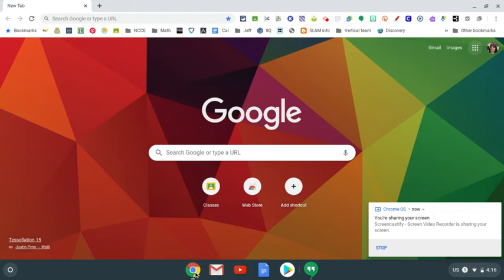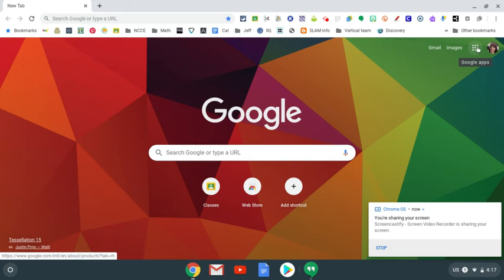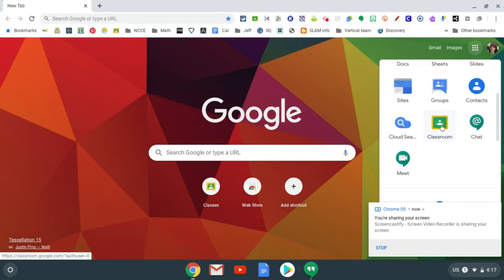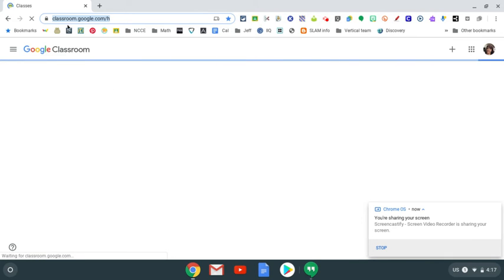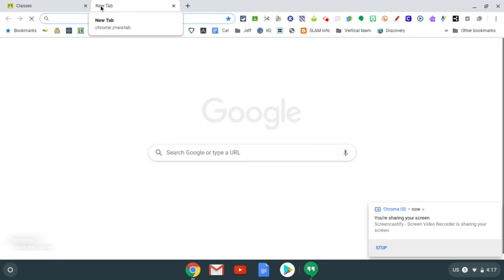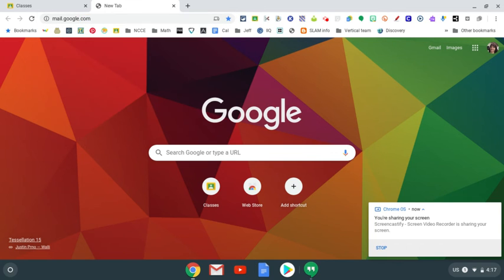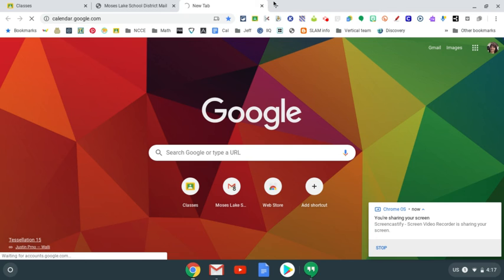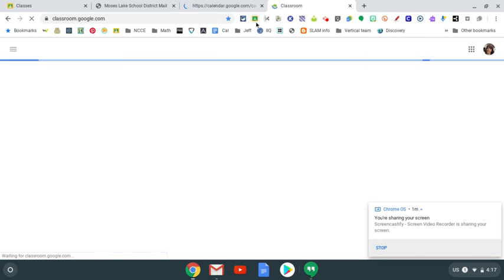Finding Google Classroom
Two ways to find the Google Classroom app